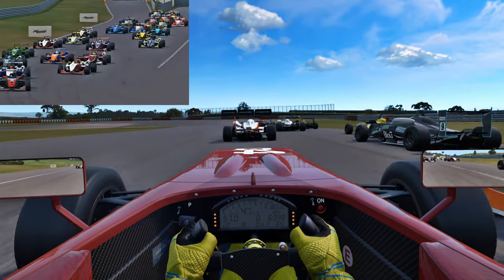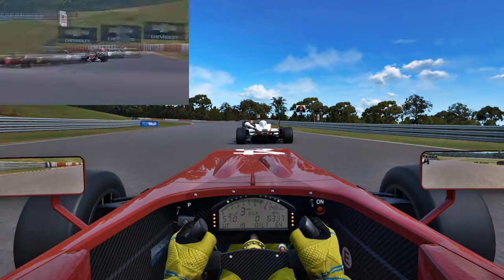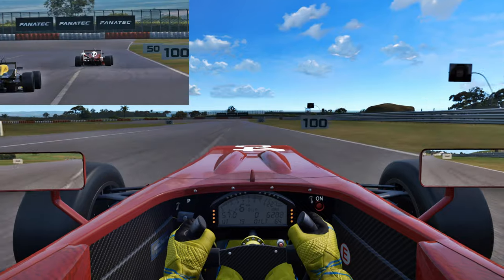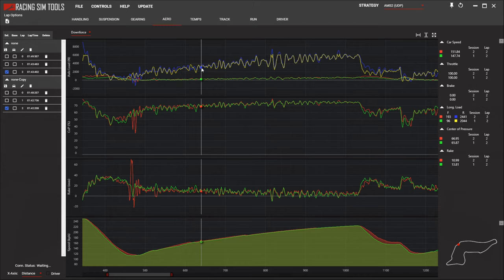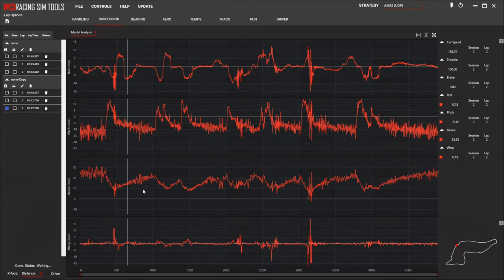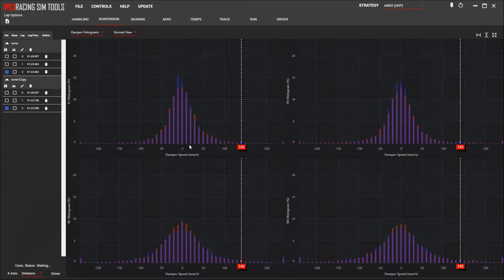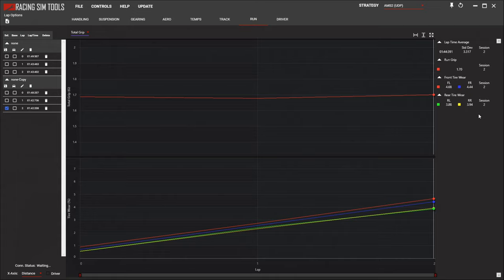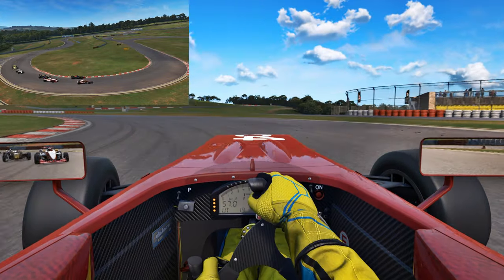F309 - Custom Default Series Ep 31 - feat. Velo Citta - Automobilista 2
00:00 - Intro
00:05 - Race/Analysis
03:43 - Telemetry
11:08 - Extro
12:31 - Setup

*This setup is valid for Automobilista 2 version 1.2.3.0

Feel free to join the "Steelcast27 Racing Network" Discord, where we have active members that are interested in setups, FFB, RST, liveries, Sim Racing Hardware and pretty much anything else AMS2:

If you find this channel valuable, would like to offer support & receive exclusive setups not published on Youtube: